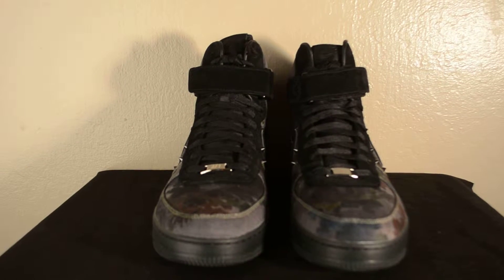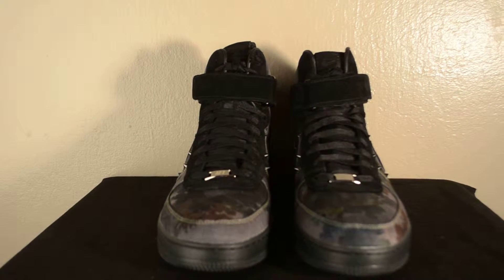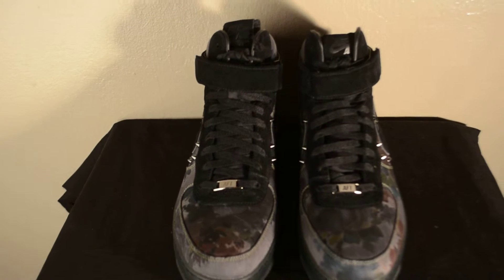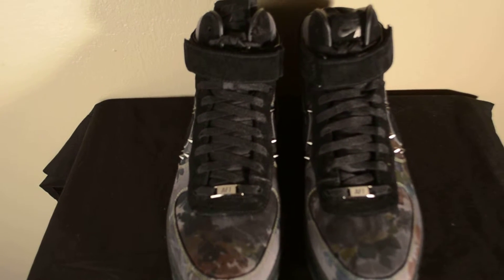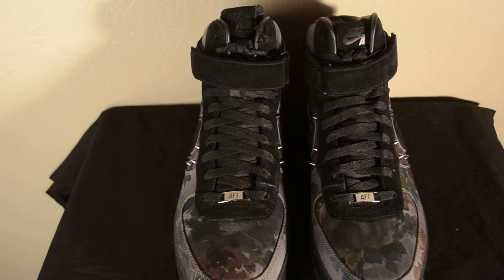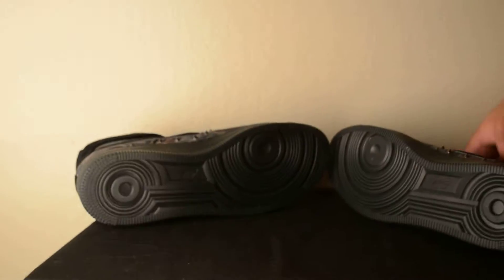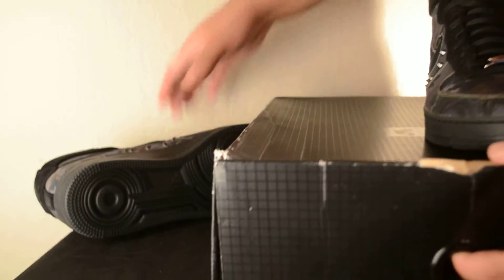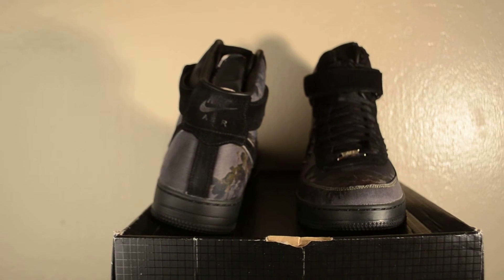Nike Air Force 1 Downtown Liberty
Nike Air Force 1 Downtown Liberty size 13 for sale.